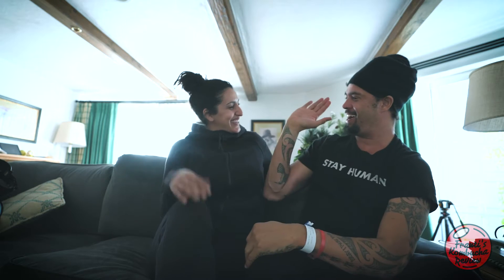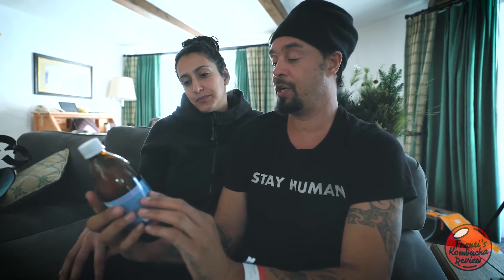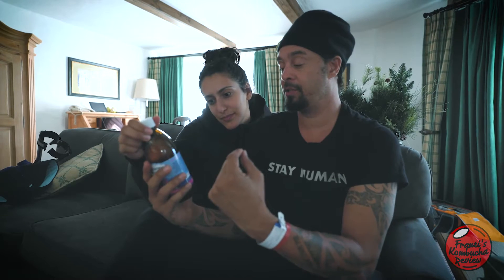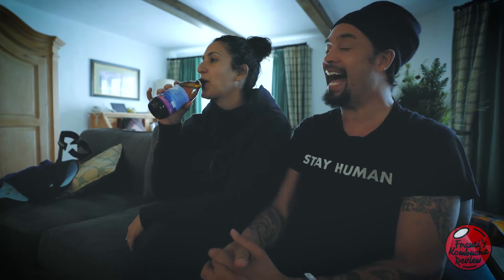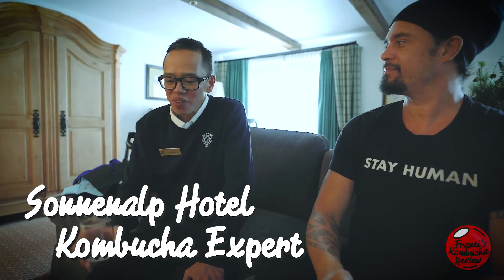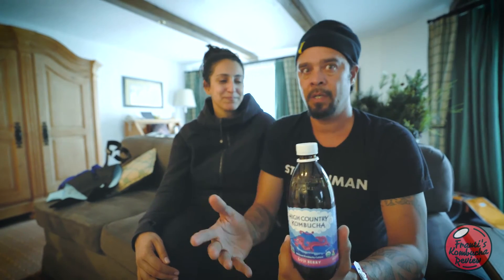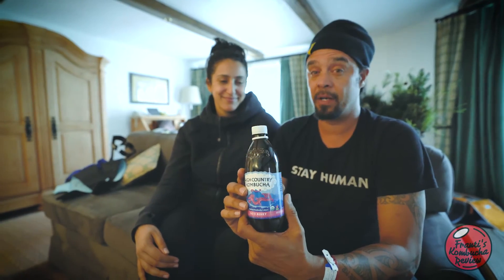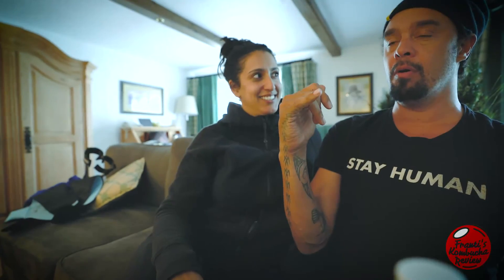Michael Franti - Kombucha Review of High Country Kombucha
Michael Franti (the world’s only self-appointed Kombucha Expert) & Sara Agah Franti bring you their first Kombucha review featuring ‘High Country Kombucha.’